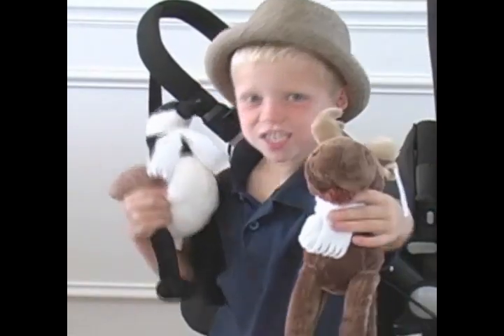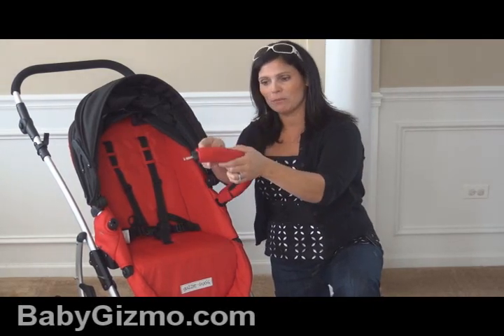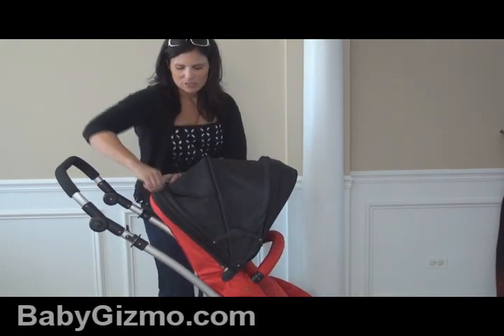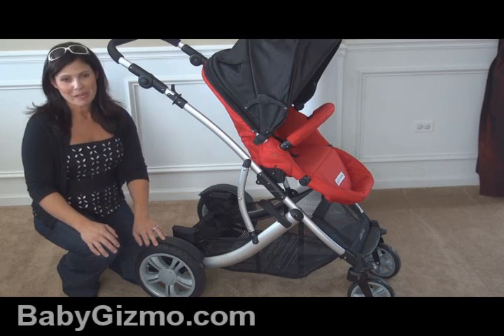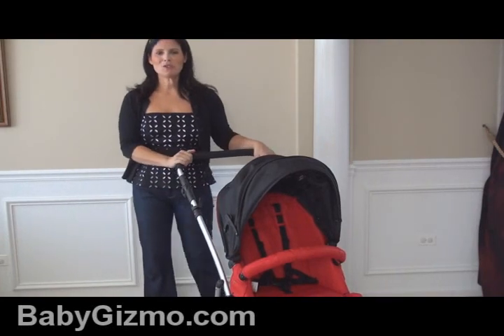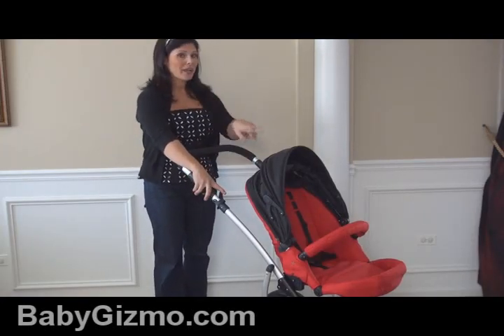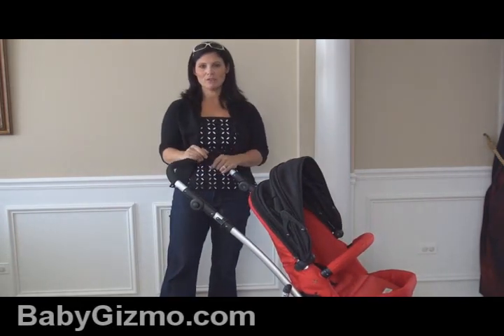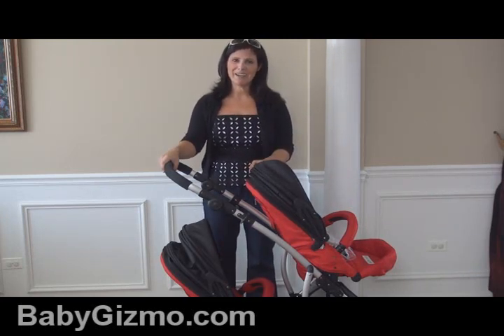Guzzie and Guss 1+1 Gabriola Stroller Review - Baby Gizmo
Hollie Schultz of Baby Gizmo gives you the up close and personal review of the Guzzie+Guss 1+1 Gabriola Stroller.